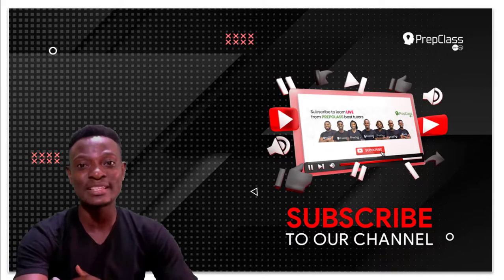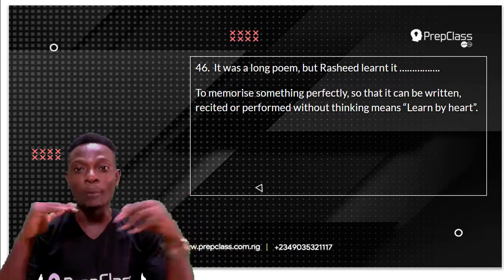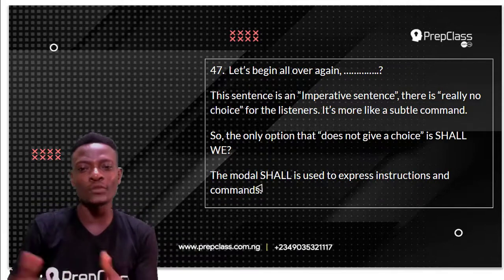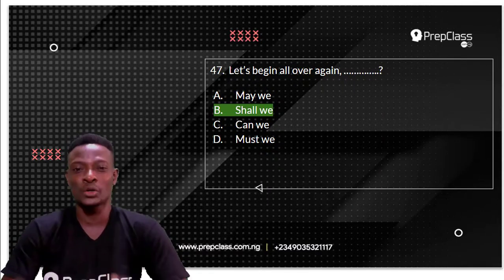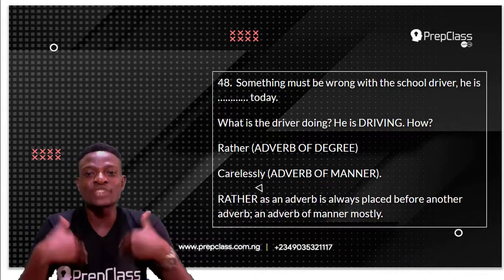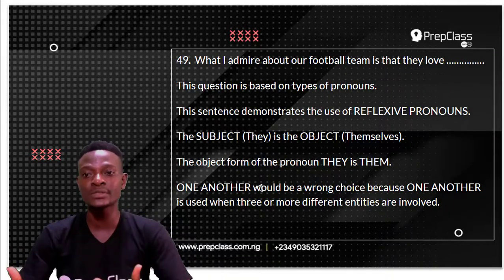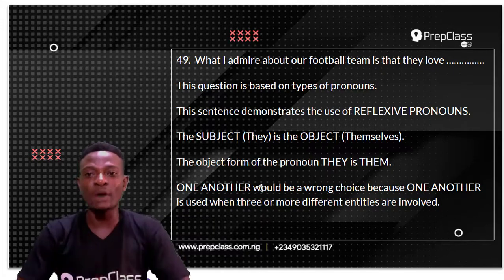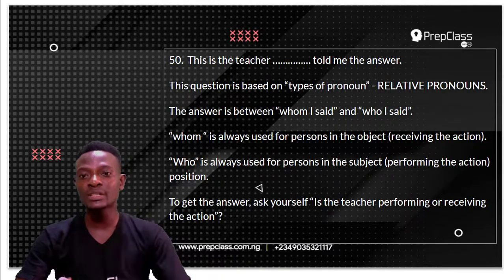Q46 to Q50 WAEC 2020 PAST QUESTIONS SOLVED!!!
Hello guys, welcome to Prepclass Tutors. Today we will be looking at WAEC 2020 English Past Questions and our focus will be on questions 46 to 50. But before we proceed, do well to like and comment on our videos, because by so doing you will get to see a lot of our contents which promise to be educative. So without wasting much time, lets proceed with this video!